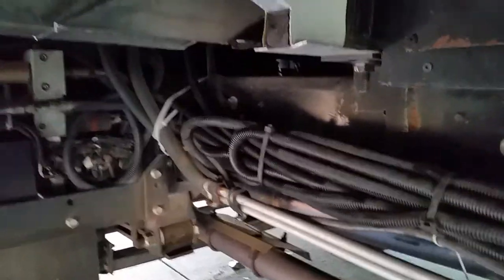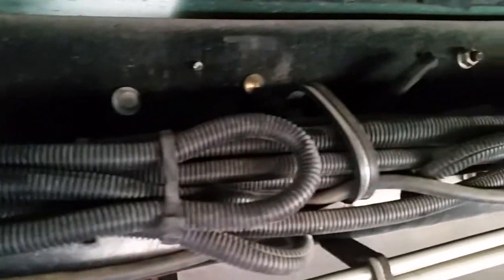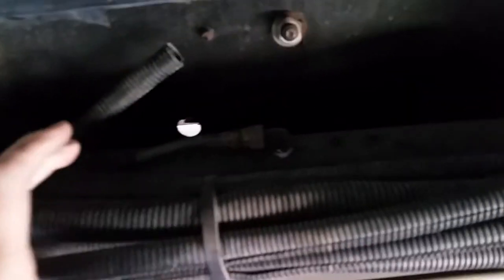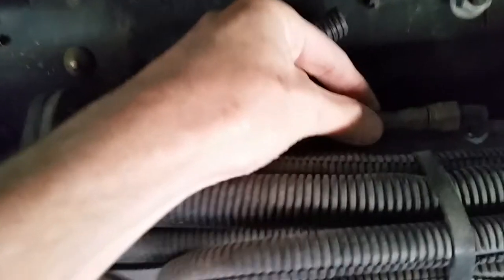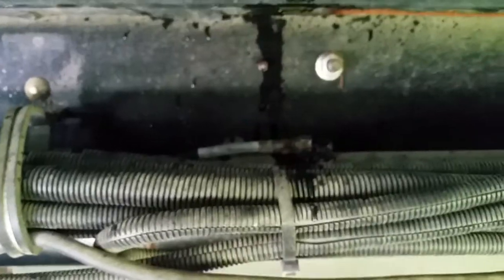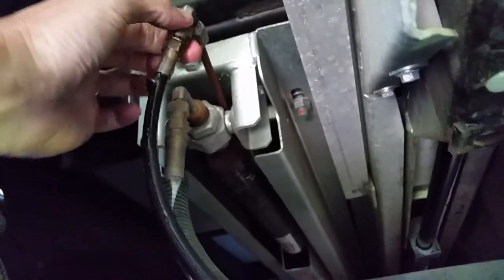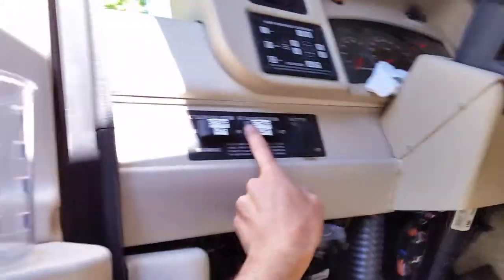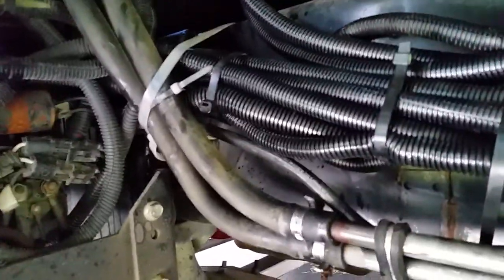HWH hydraulic line leaking: Don't use just any hydraulic line see why.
Tip
This place can rebuild synchronization cylinder along with other hwh cylinders.